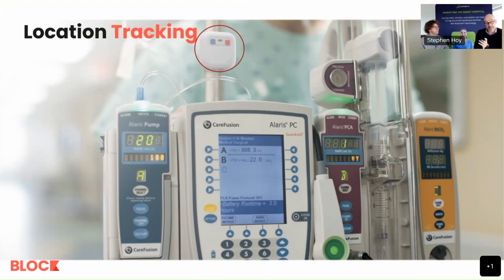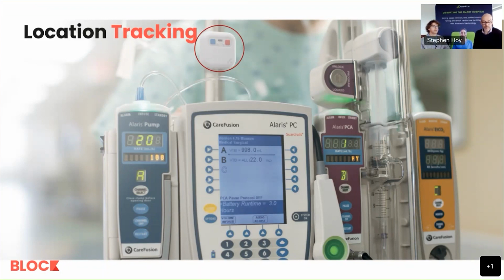What is Your Experience Around Location Tracking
Block’s Matthew Mahoney and Kontakt.io’s Stephen Hoy discuss their experience and knowledge of Location Tracking within the NHS from RFID monitoring to Scanning a trolley for auditing purposes. Matthew reflects on his experience as a former NHS CTO.